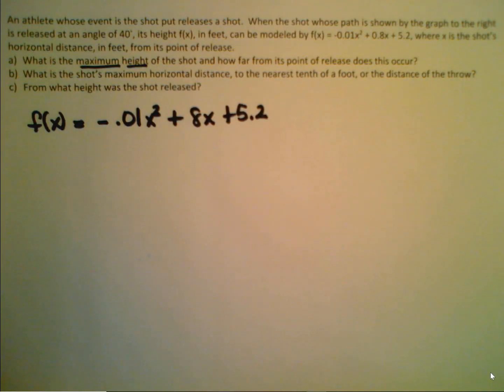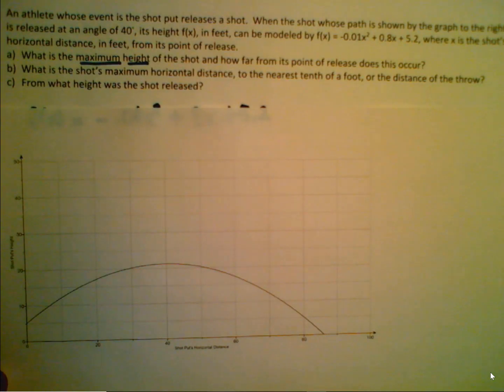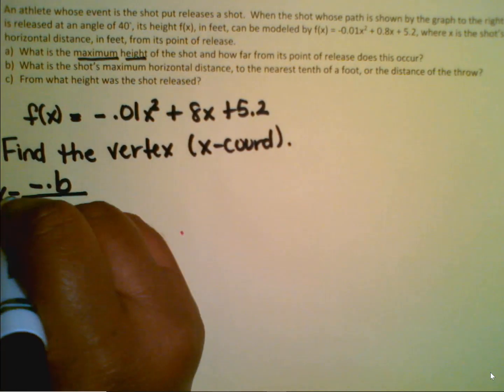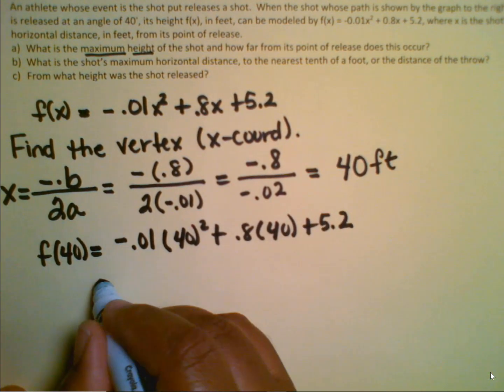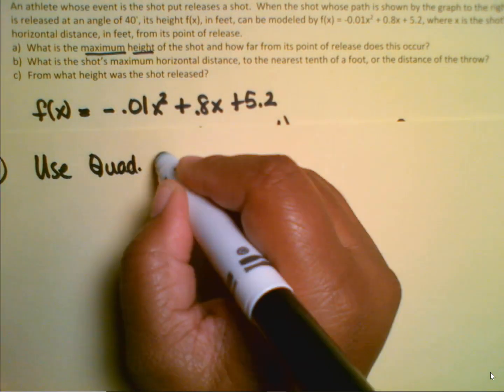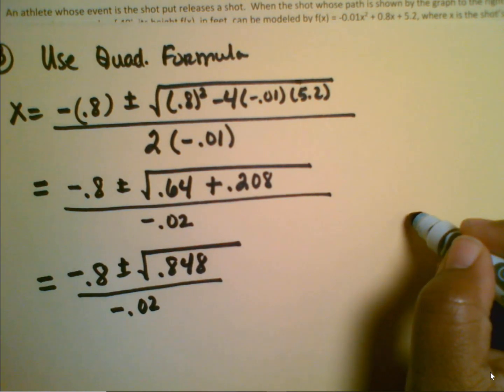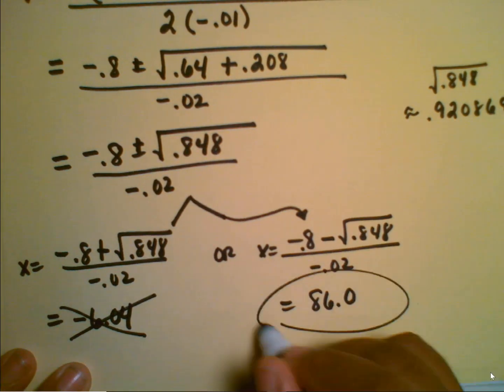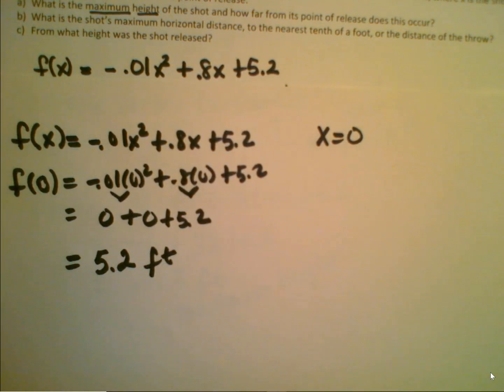Polynomial Functions: Word Problem (part 1)